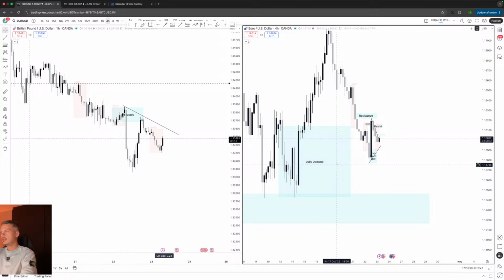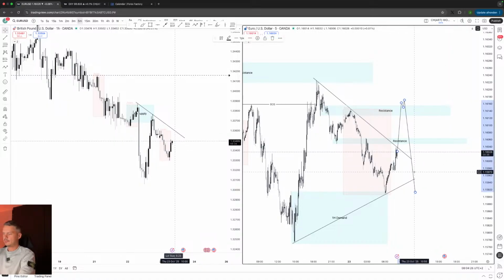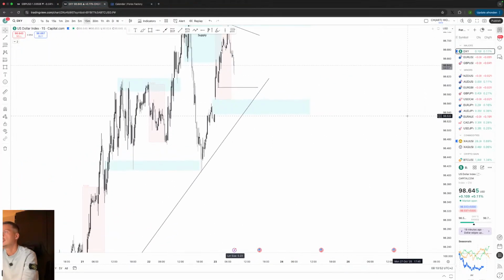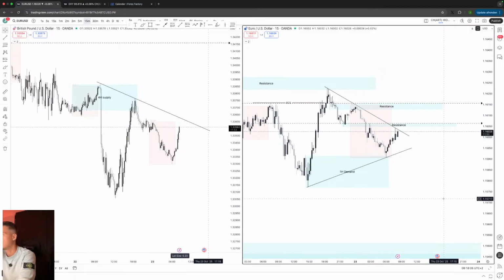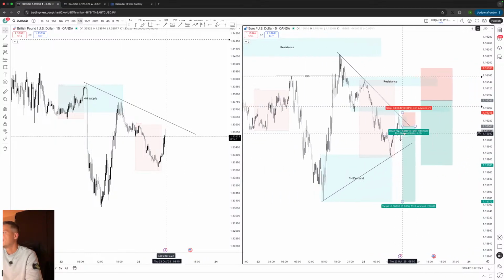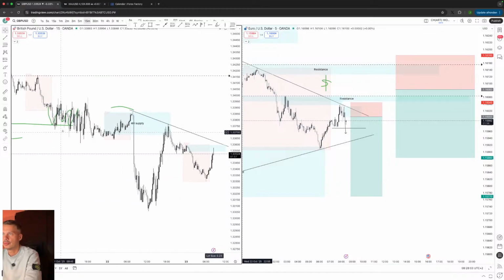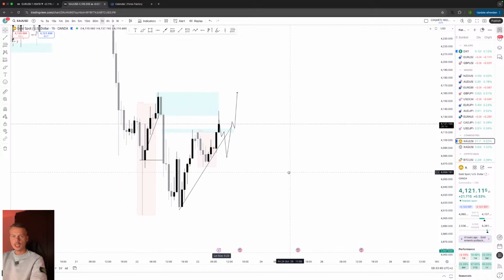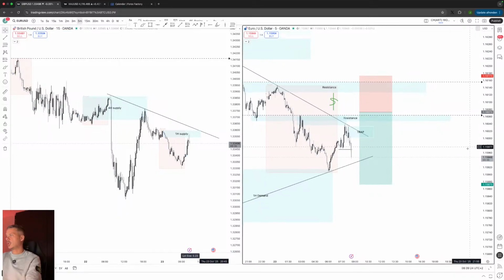London Session Live Trading Forex & Gold | Jort Trades